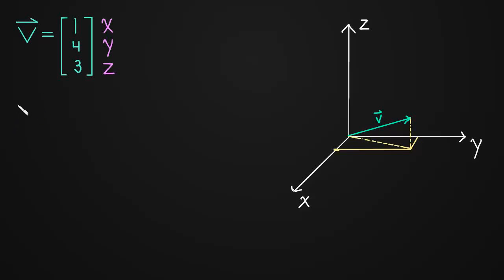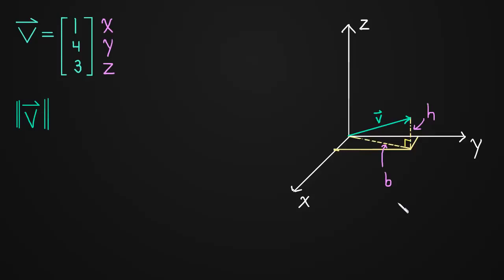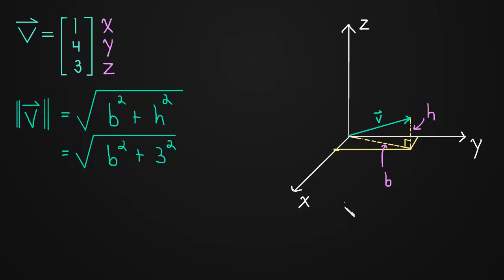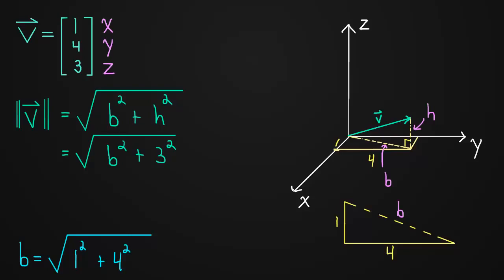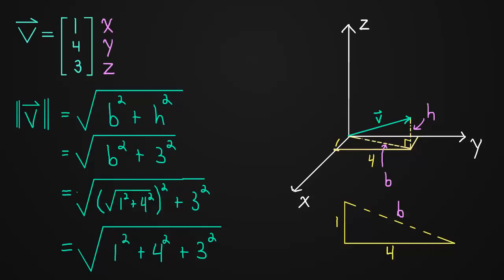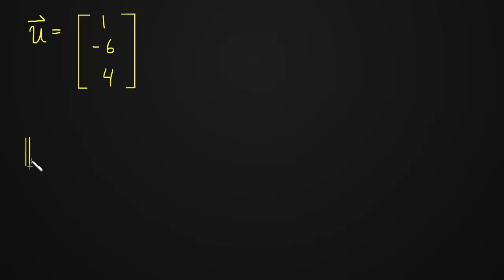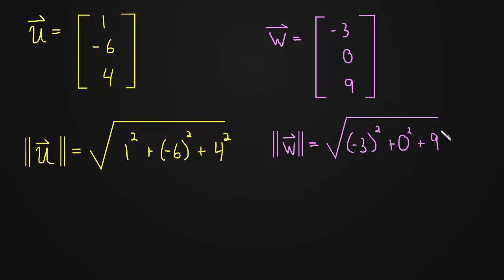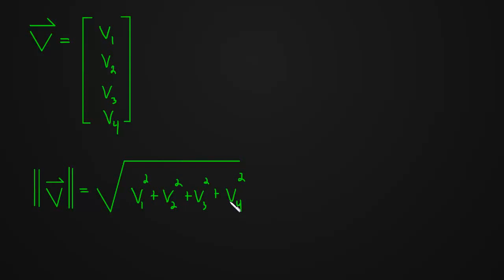1 1 Length of a 3 Dimensional Vector